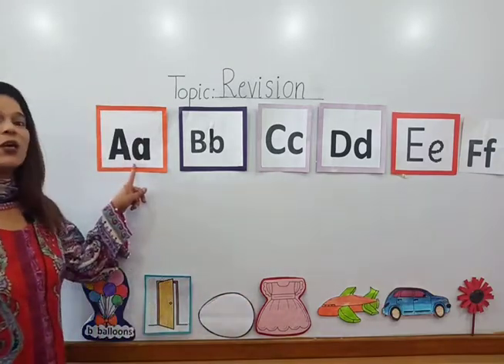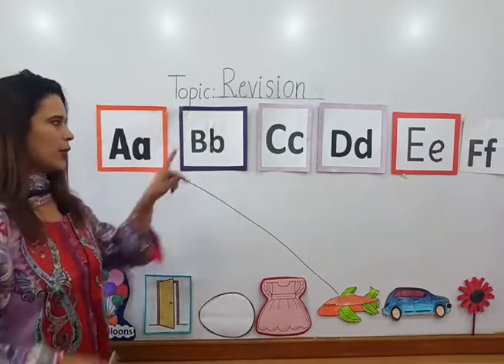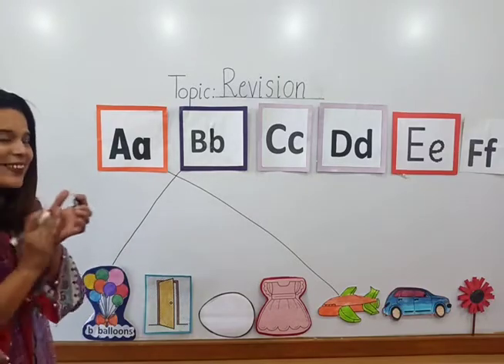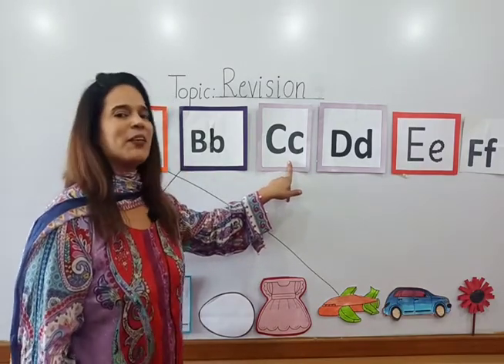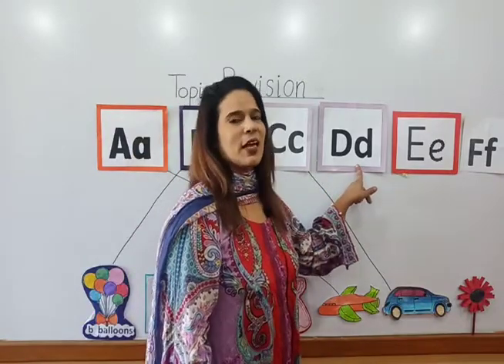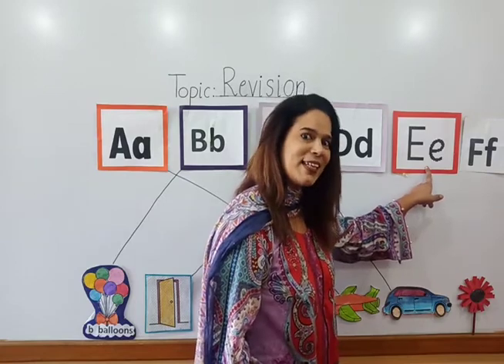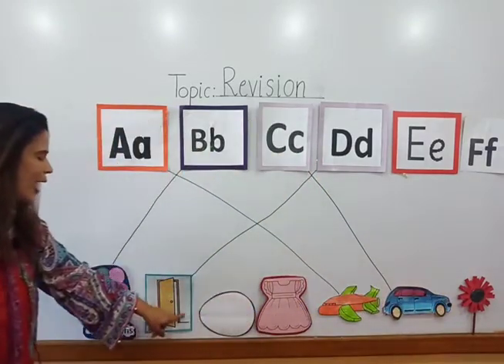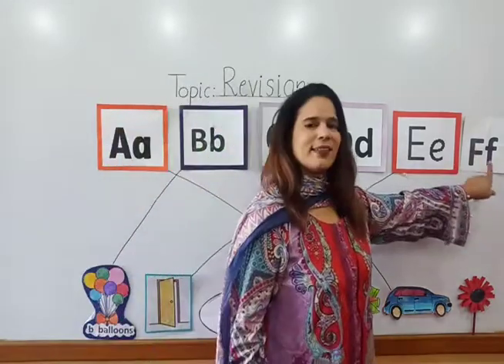Play Group English lecture # 11